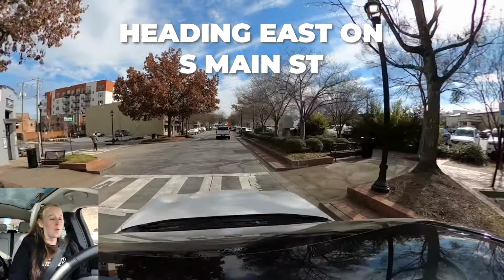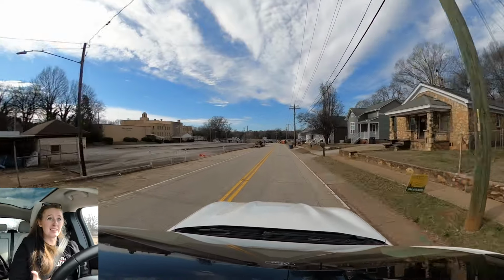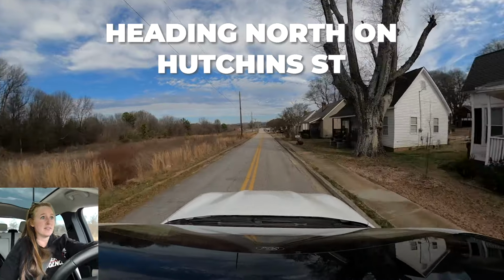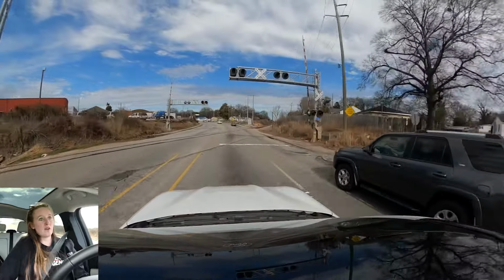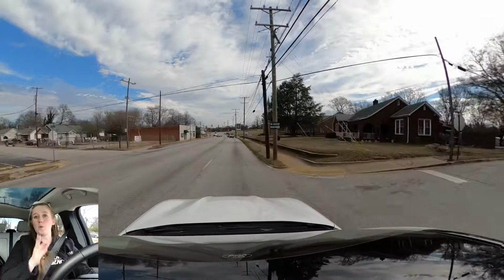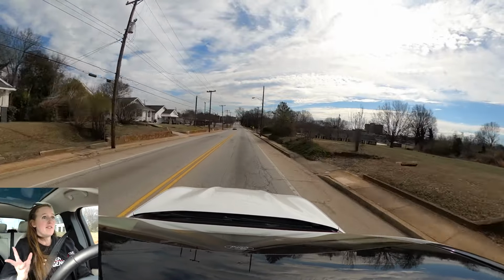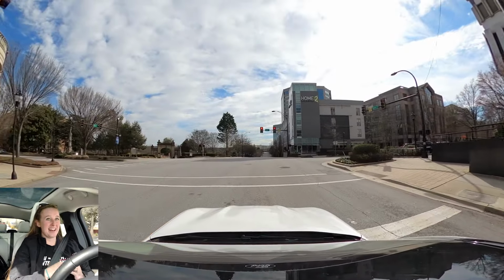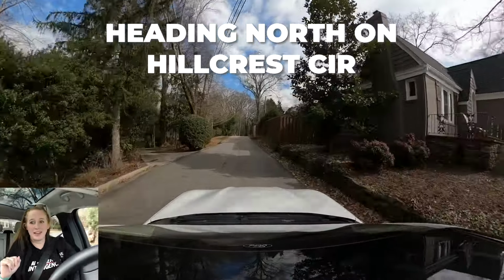Living in Downtown Greenville: The Good, The Bad, and The Ugly...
We're driving through Downtown Greenville's Neighborhoods: Dunean, Judson, Welcome, West Village, and North Main to show you what it REALLY looks like to live in Greenville South Carolina.

Thinking about relocating to The Upstate? Reach out anytime! I'd love to help!

I'd love to be your real estate resource for the area!

Aubree Lewis
Keller Williams Drive
lic 97295